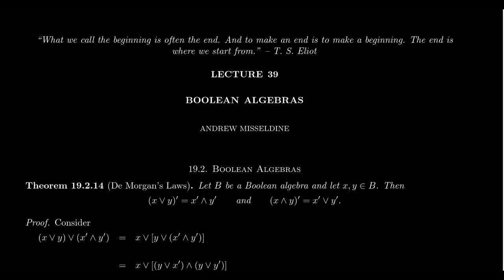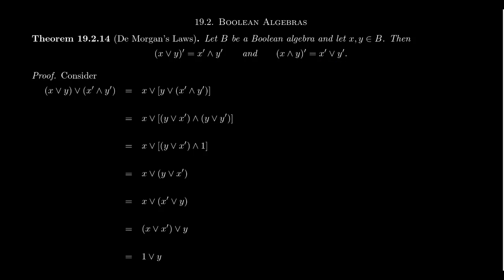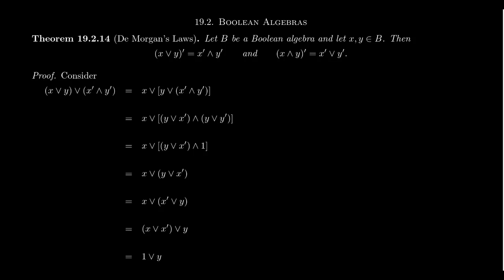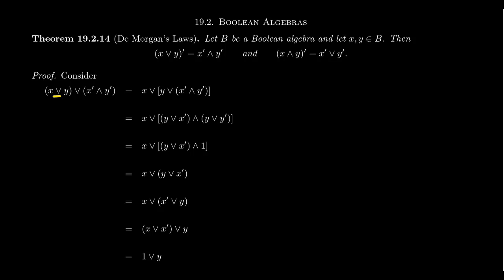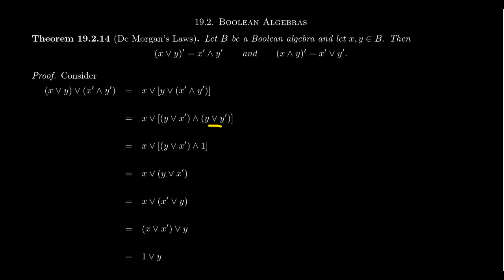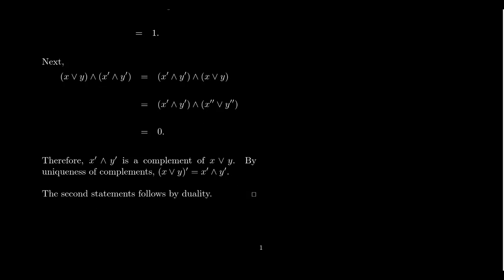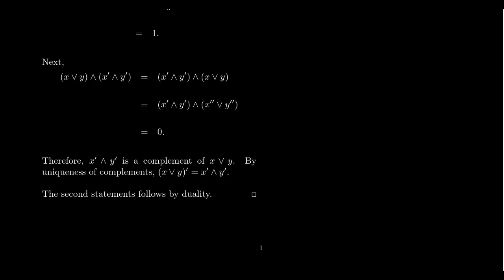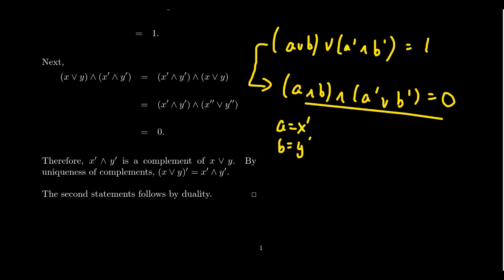De Morgan's Laws (Boolean Algebra)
In this video, we prove the De Morgan's Law of a Boolean algebra.